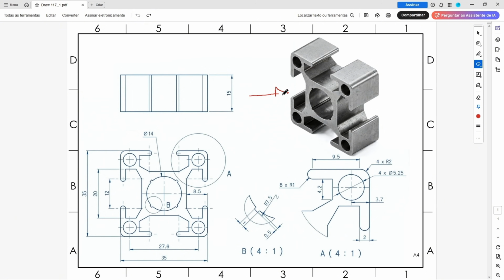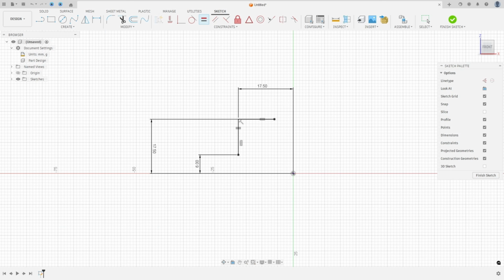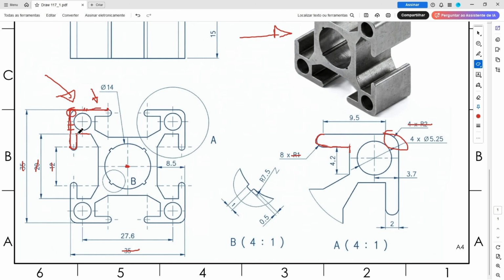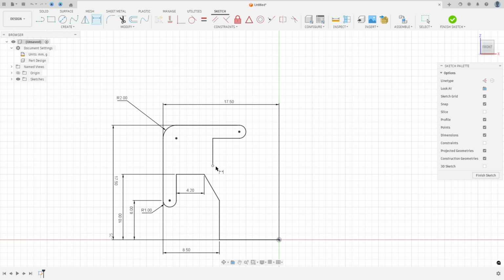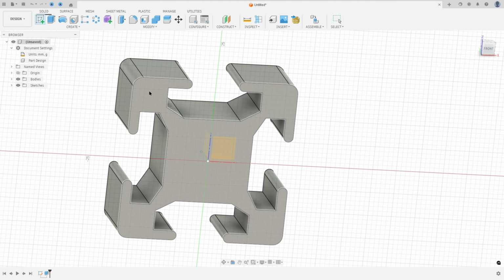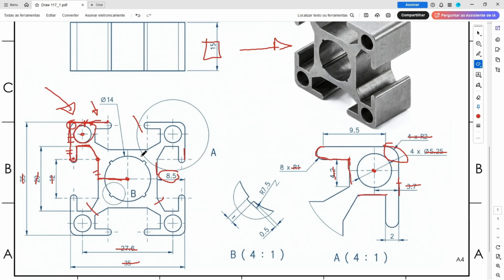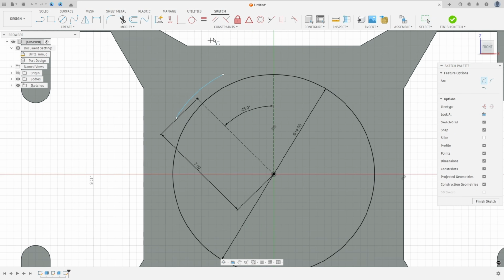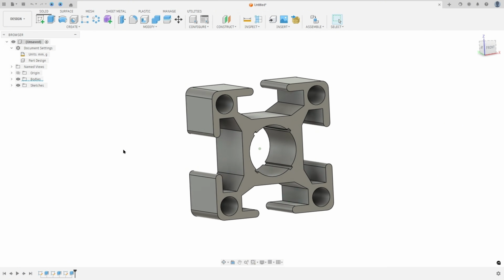Fusion 360 From Zero | Expert Tutorial Step-by-Step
In this CAD tutorial we'll use the features:
Extrude
Here is a breakdown of the core mechanics and advanced controls found within the Extrude property manager:

1. End Conditions (Extent Types)
The power of a robust parametric model relies on how you tell the extrude to terminate, rather than just typing in a static dimension.
Blind (Distance): The most basic extrude. You define a specific numerical value (e.g., 50mm), and the geometry extrudes exactly that far.
Through All: The extrude pushes completely through all existing geometry in its path. This is standard practice for creating clearance holes, ensuring the hole updates even if the part thickness changes later.
Up to Next / Up to Surface: The extrusion stops exactly when it hits the next body or a specifically selected face. This is incredibly useful for mating parts in complex assemblies or conforming to curved, organic shapes.

2. Boolean Operations (Operation Types)
Every time you extrude, you must tell the software how the new geometry should interact with the existing bodies. (Note: SolidWorks usually handles this via separate "Boss" and "Cut" features, whereas Fusion 360 handles it via a dropdown within a single Extrude command).
Join / Add: Merges the new extrusion with an intersecting solid body to create a single, continuous piece.
Cut / Remove: Uses the extruded profile as a cutting tool to subtract material from intersecting bodies.
Intersect: Removes all material except the overlapping volume where the new extrusion and the existing body meet.
New Body / New Component: Creates a completely independent 3D volume that does not merge with adjacent parts, which is essential for multi-body part design and creating moving mechanisms.

3. Draft (Taper Angle)
Instead of adding a separate draft feature later in the design tree, you can apply a draft angle directly within the extrude command.
Function: It tapers the sides of the extrusion inward or outward by a specified degree.
Application: This is a mandatory step for designing cast parts or plastic injection molded housings, ensuring the part can be cleanly ejected from the mold.

4. Thin Feature (Thin Extrude)
This turns a standard extrusion into a shell-like wall.
Function: Instead of filling the inside of a closed sketch profile, the software extrudes a wall of a specific thickness along the sketch line. You can even use this on open sketch lines (like a single arc) to create rib-like structures or curved walls instantly.